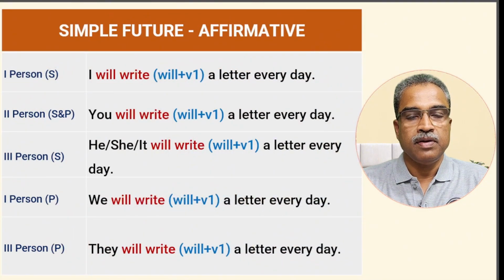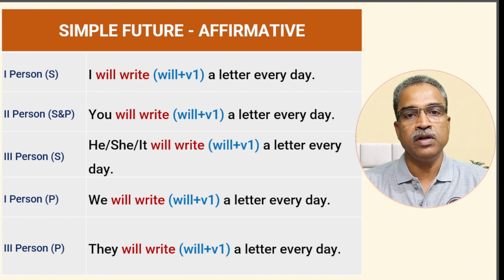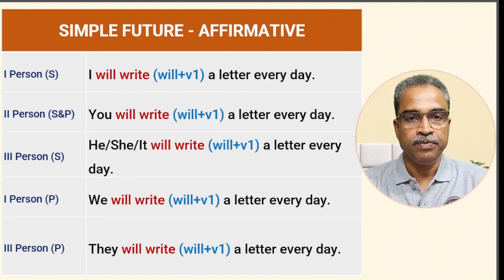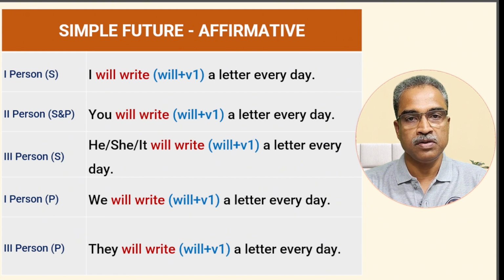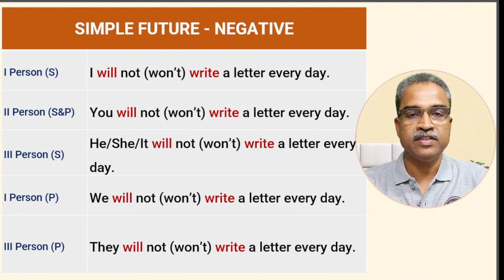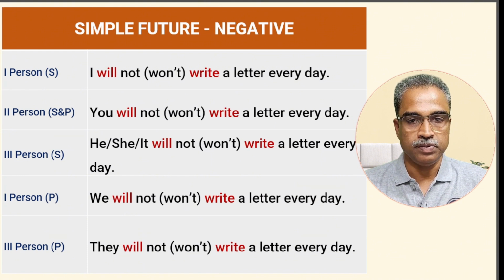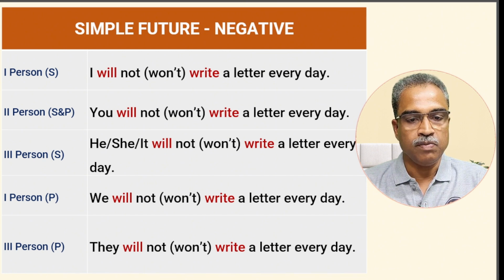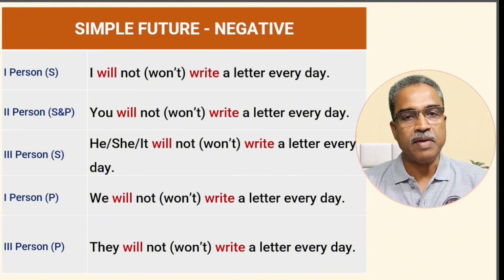Simple Future Tense – Part 1: Affirmative and Negative Statements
In this lesson, you will learn the Simple Future Tense – Part 1, focusing on affirmative and negative statements. This video explains how to talk about future actions using will / will not (won’t), with clear rules and simple examples. This lesson is suitable for ESL learners, beginners, school students, and college students.